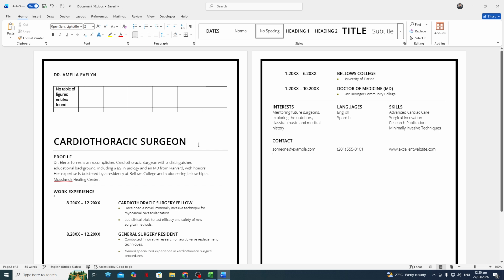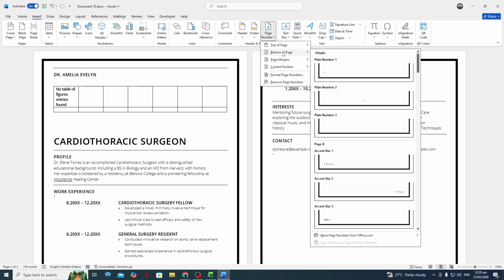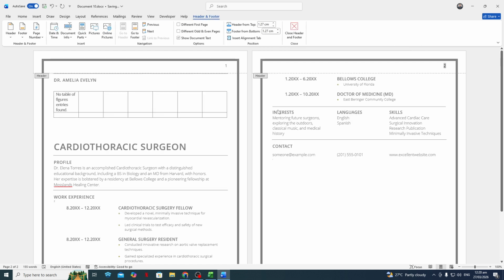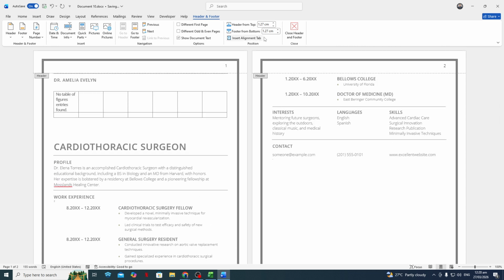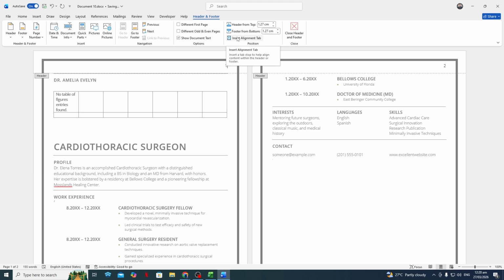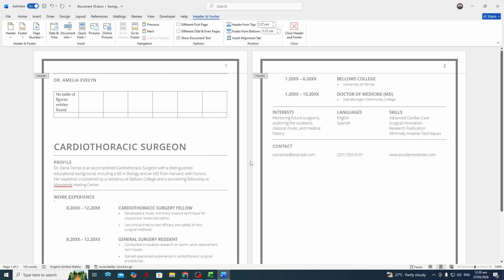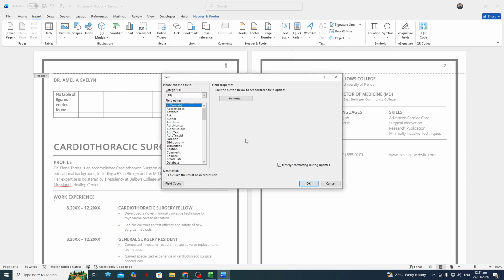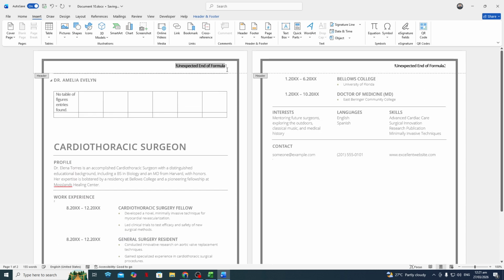How to make page 1 of 2 in ms word X of Y format (Latest Update)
How to make page 1 of 2 in ms word X of Y format

Learn how to format page numbers in Microsoft Word to display “Page 1 of 2” or “X of Y”! In this tutorial, we’ll show you step-by-step how to insert page numbers that automatically update based on the total number of pages in your document.

We’ll cover different placement options, formatting styles, and tips for applying this to headers, footers, or custom sections. This is perfect for reports, assignments, or professional documents where you want clear page numbering.

By the end of this video, you’ll be able to create “Page X of Y” page numbering in Word quickly and professionally.